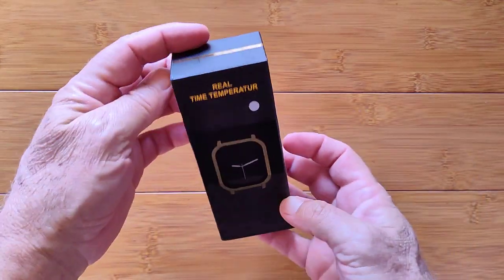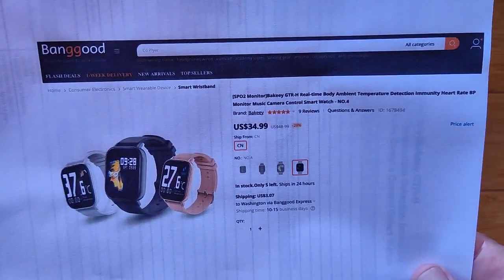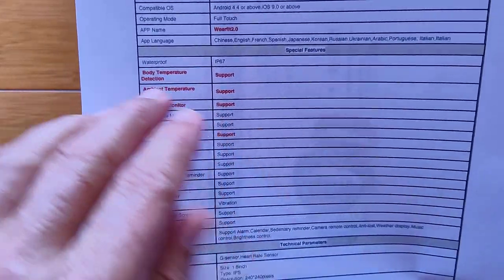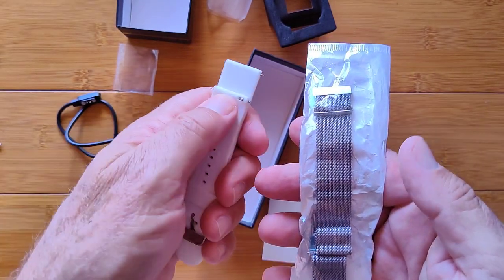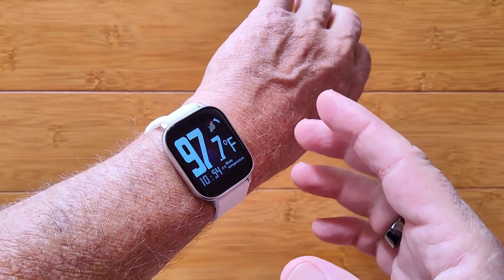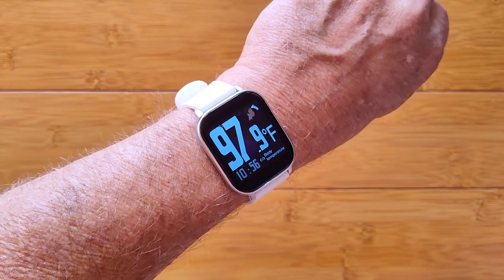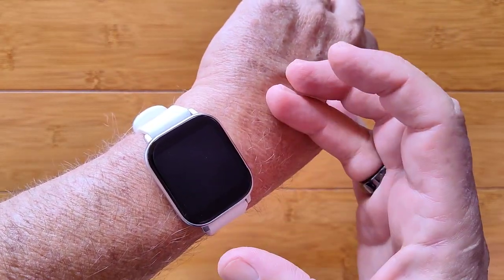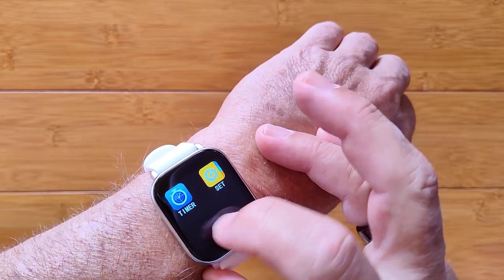Bakeey GTR-H Continuous Temperature IP67 Waterproof Health Smartwatch: Unboxing and 1st Look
The GTR-H smartwatch shown in this video has been provided by Banggood. Many thanks to our viewers for making this YouTube site popular and to Banggood for their support. If you are interested in purchasing this GTR-H smartwatch, please use the link listed above. It will help us receive more watches to review for you in the future. Thanks!

DESCRIPTION
The Bakeey GTR-H is a health smartwatch with capabilities to measure heart rate, blood pressure, blood oxygen, a factor called “immunity” as well as “fatigue”, but only through the WearFit 2.0 app. Weather is included as a feature on the watch but not yet supported by the app, so it doesn’t work since you can’t get a weather “push” from the phone.

NOTE: For Blood Pressure readings, there's an option to put in a personalized setting in the app if your readings tend to be low, normal, slightly high, or overall high, and the readings from this device will be adjusted to more closely match your normal condition.

TinyURL.com/AndroidWatches